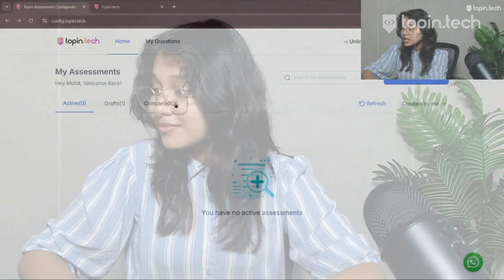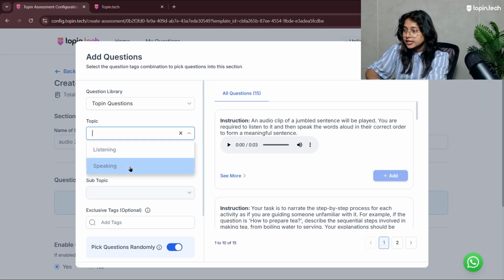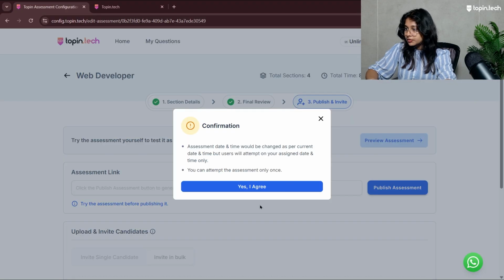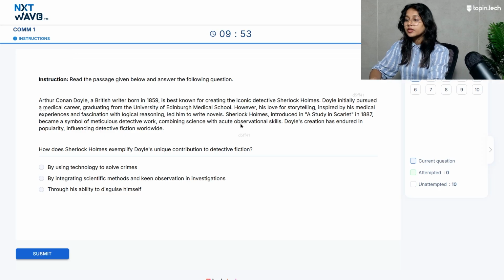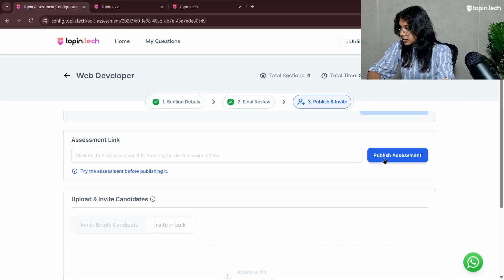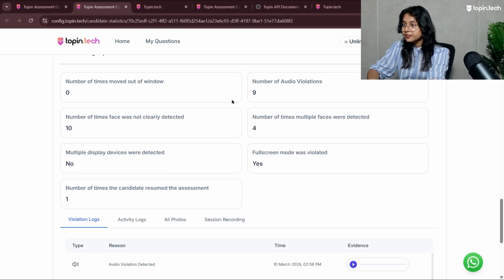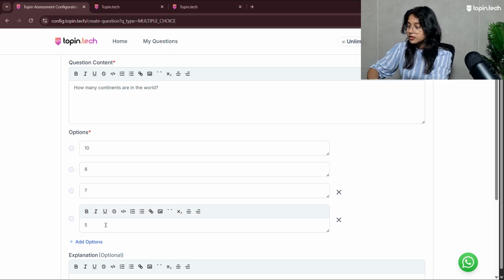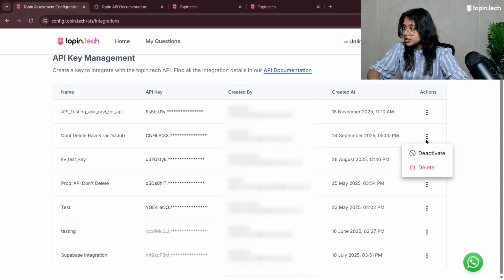Topin.tech Demo | AI-Powered Skill Assessments for Smarter Hiring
Hiring the right candidate is one of the most critical — and challenging —
decisions a company makes. Resumes alone don't accurately reflect a
candidate's true capabilities.

Topin.tech is a professional talent assessment platform that enables
organizations to evaluate candidates objectively through AI-proctored
skill assessments — from niche technical roles to large-scale bulk hiring.

 WHAT YOU'LL LEARN IN THIS DEMO
→ How to create a structured assessment from scratch
→ Adding and configuring sections by job role
→ Supported question types: MCQ, Coding, and SQL
→ Setting time limits, difficulty levels, and topic selection
→ How random question assignment ensures assessment integrity
→ Publishing an assessment and reviewing candidate performance

 WHY TOPIN.TECH
✔ Create assessments in minutes
✔ Evaluate candidates objectively — eliminating bias
✔ Prevent cheating with built-in AI proctoring
✔ Access detailed performance analytics per candidate
✔ Scale from individual hiring to bulk screening with ease

Topin.tech helps organizations discover, evaluate, and hire the best
talent efficiently — using intelligent, AI-powered assessments.